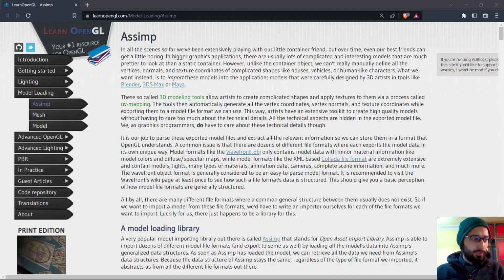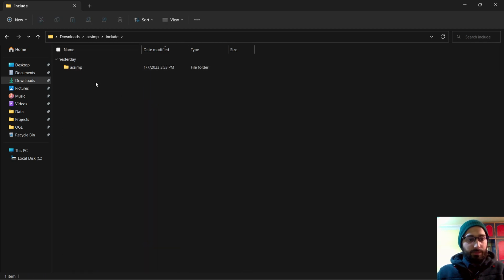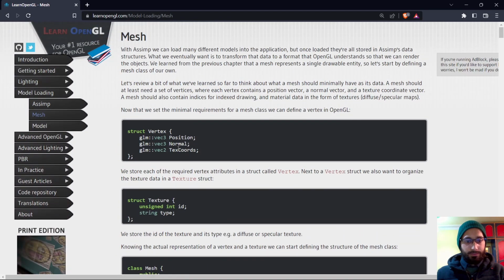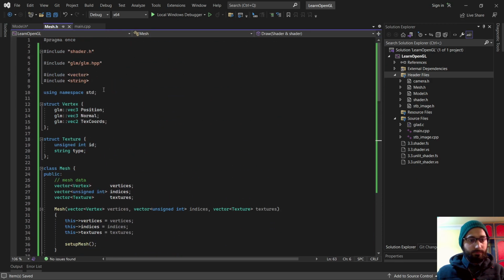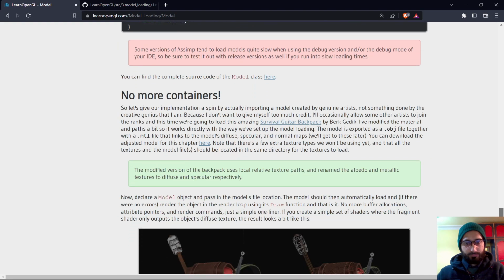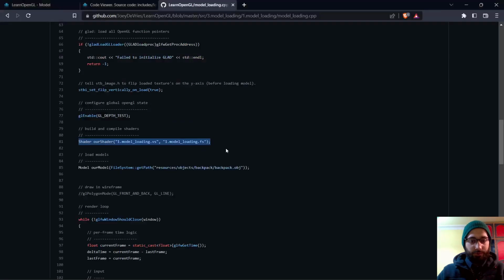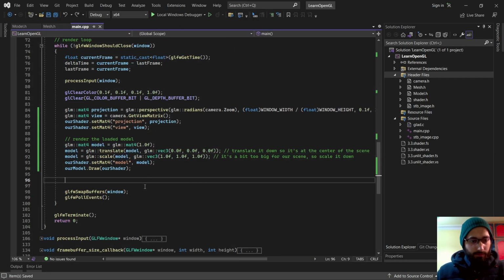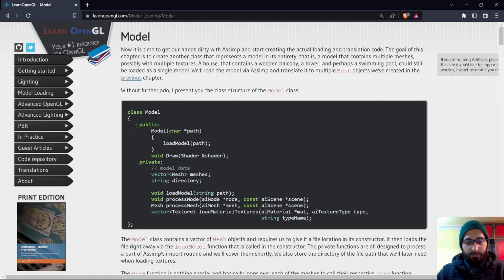Learning OpenGL - Day 12 : Model Loading with Assimp